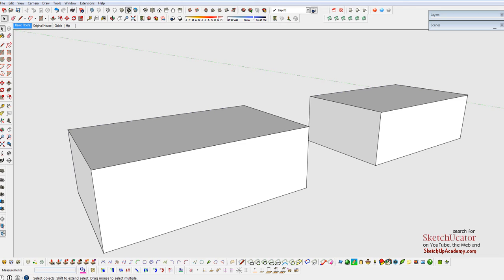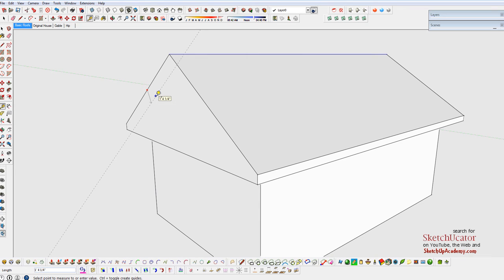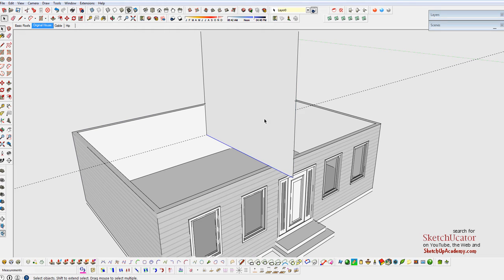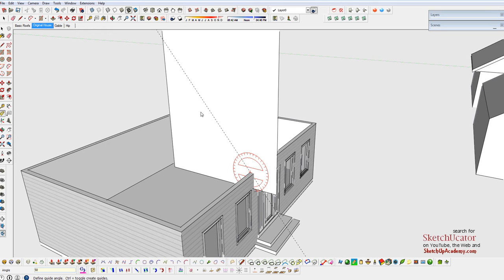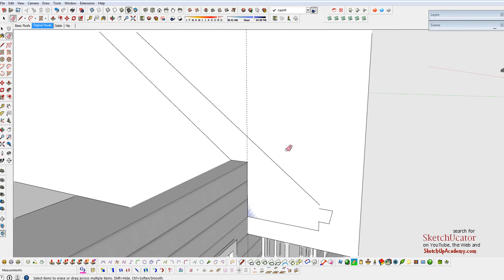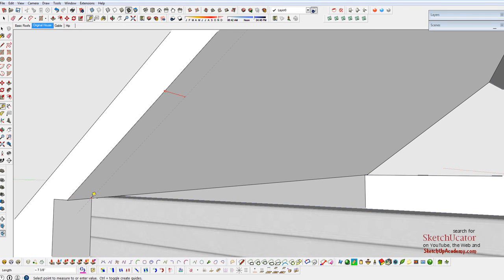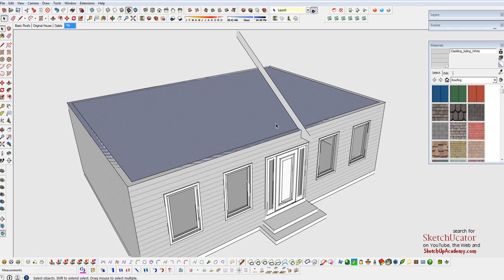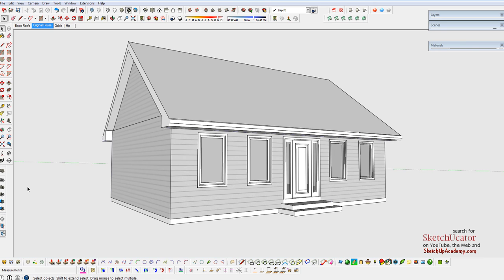HOW TO BUILD SKETCHUP ROOFS: Build Real, Correct and Properly Constructed Roof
In this video, I demonstrate how to Build Proper Gable and Hip roofs in SketchUp so they are correct and reflect real world construction techniques. It's really quick and easy to do!
There are tons of ways to cheat something that just "looks right". Let's do it right folks! Never again have roofs that are not correct.

I need everyone's help to play all  21 of my videos 100%. Don't need to actually watch if you don't want to, just play them using the PLAY ALL button. I'm looking for WATCH HOURS to be able to re-monitize by channel. I'll reward any participants with a copy of my SKETCHUP PRIMER book. Just make a comment telling me you helped out, along with an email and I'll fire out a 380 page pdf. THANKS, Chris

Content by Christopher Krupp of Krupp Associates Architects, PC